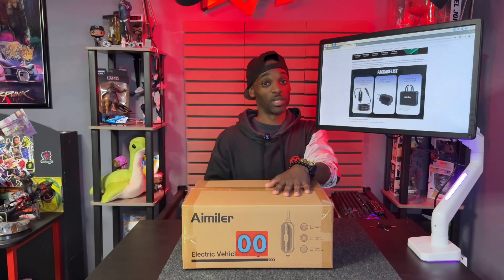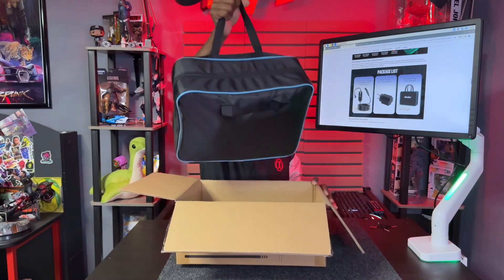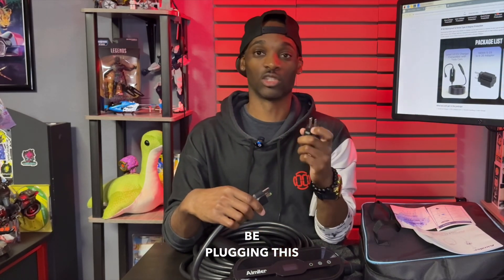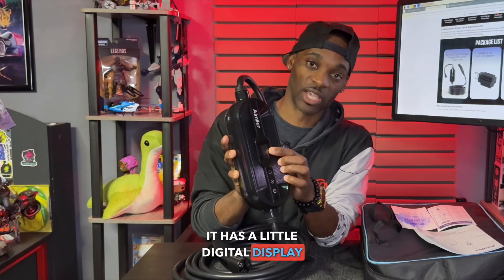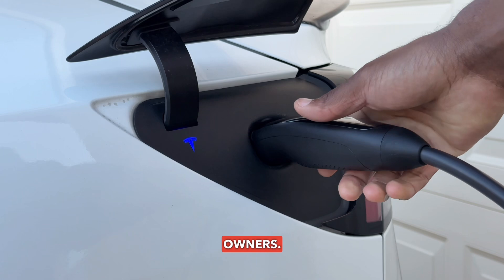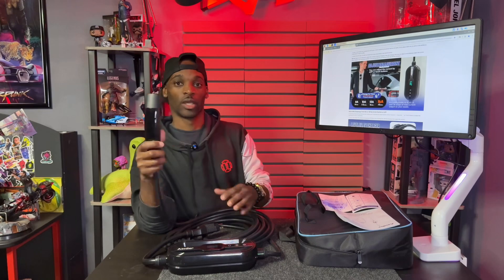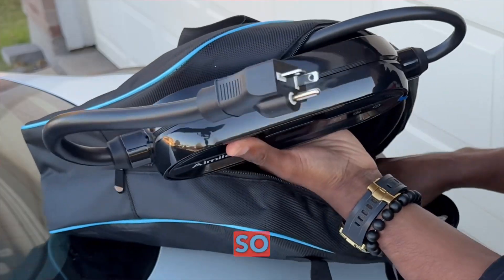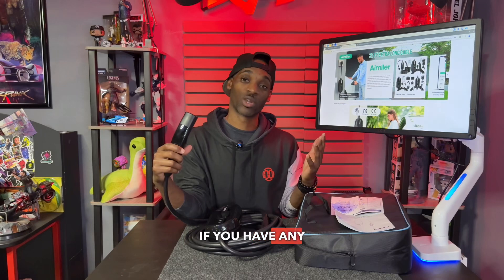AIMILER Portable Tesla Charger: Level 1 to Level 2 Charging Solution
In this video, I unbox a charger that can be used for a Tesla electric vehicle. It is a level 1 to level 2 charger that can be used at home or on the go. The charger comes with different adapters, a digital display, and various protection modes. It also has adjustable current levels and a 25 ft. cable for flexibility. Overall, this charger is recommended for both new and existing Tesla owners.

If you would like to purchase this product, you can find it

*00 LvL earns commission from Amazon links

*This product was a gifted item

Product Highlights:

Brand - AIMILER
Connectivity Technology - Bluetooth, 2.4G Wi-Fi
Connector Type - 2-Pin
Compatible Devices - iPhone, Android
Included Components What you will get in the package: 1. Aimiler EV charger, 2. 25ft charging cord, 3. Portable handbag, 4. User manual.
Special Feature - Fast Charging
Color - Black, 16A, Nema 6-20 Plug&5-15 Adapter
Input Voltage - 240 Volts
Amperage - 16 Amps